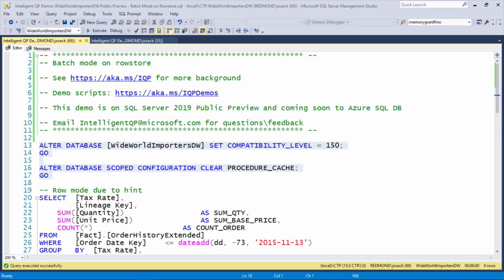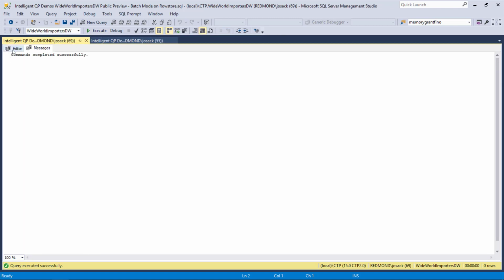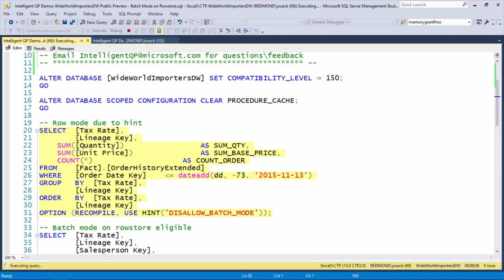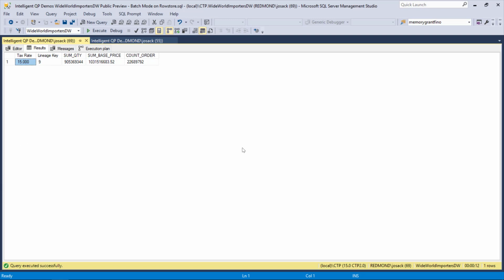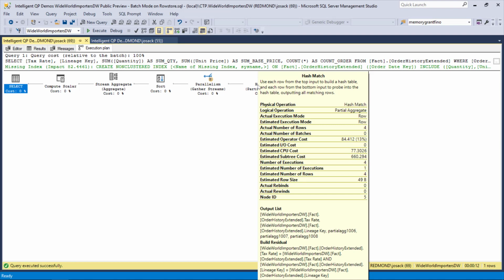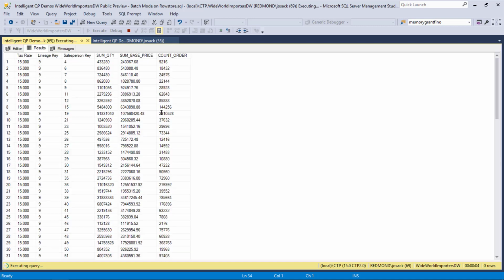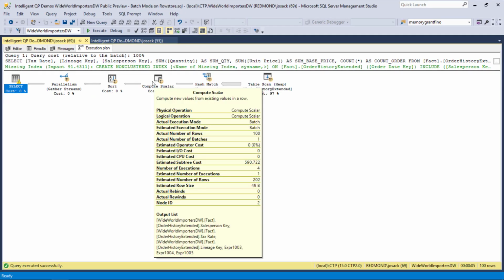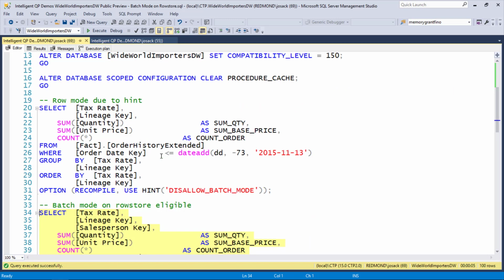Demonstrating batch mode on rowstore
Demonstrating batch mode on rowstore as part of the Intelligent QP feature family.